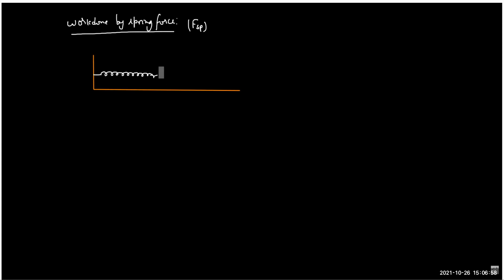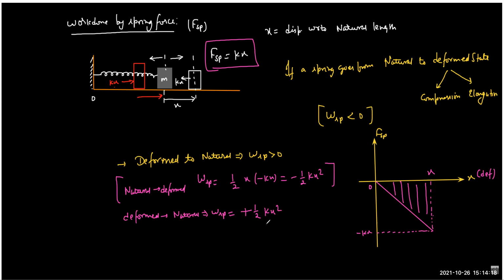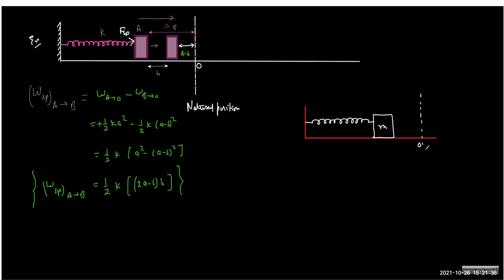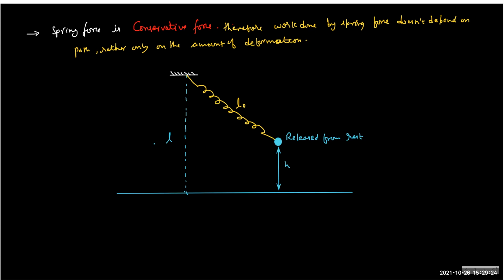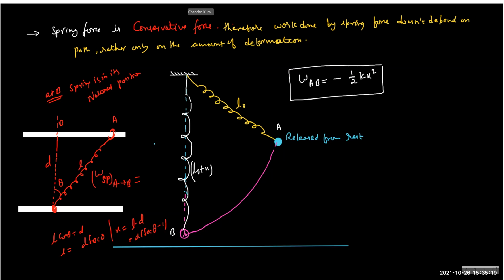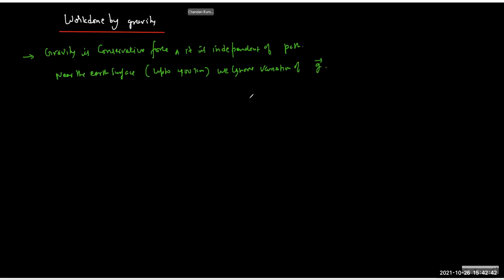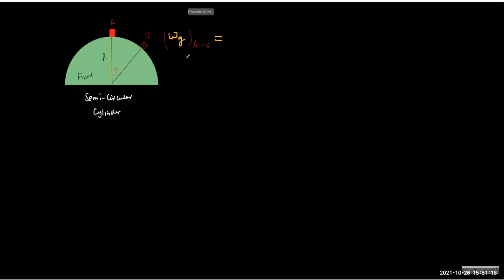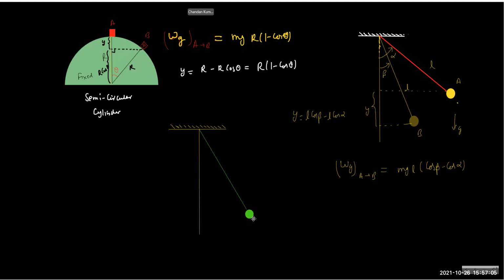2023 - Ch06 - WEP (B2) - L04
26th Oct 2021
Work Power - Lecture 04